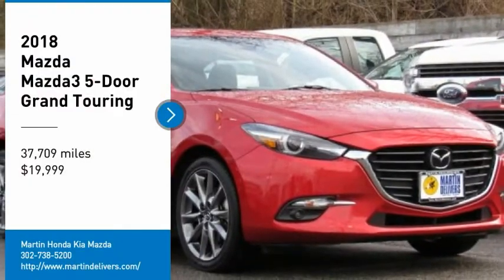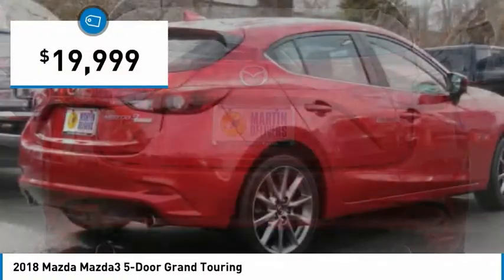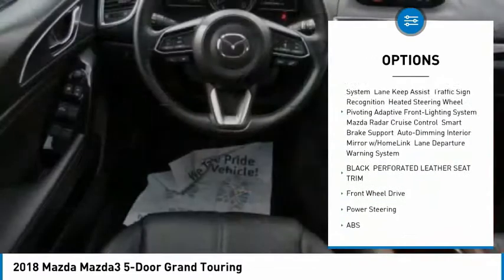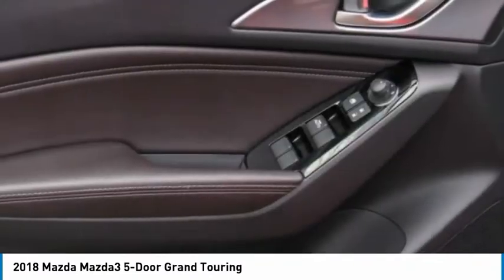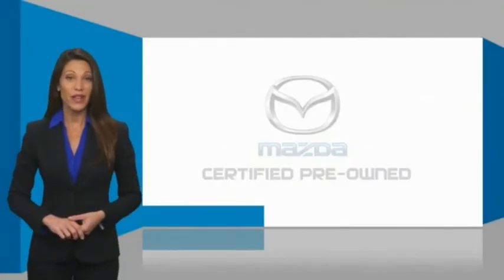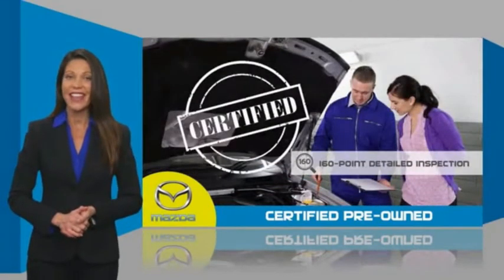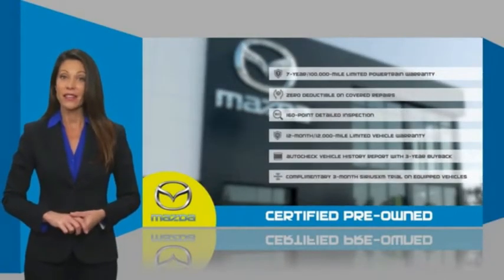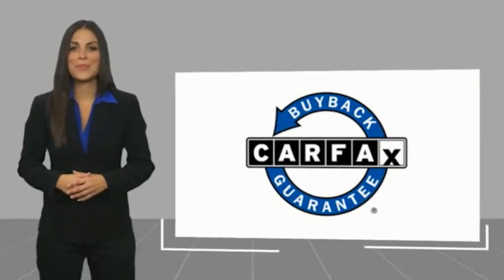2018 Mazda Mazda3 5-Door Martin Honda Kia Mazda M198470A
2018 Mazda Mazda3 5-Door Grand Touring

Certified. soul red metallic 2018 Mazda Mazda3 Grand Touring FWD 6-Speed Manual SKYACTIV 2.5L 4-Cylinder DOHC 16V Blind spot sensor: Blind Spot Monitoring warning, Exterior Parking Camera Rear, Power moonroof.Recent Arrival! 25/34 City/Highway MPGMazda Certified Pre-Owned Details:* Vehicle History* Warranty Deductible: $0* Includes Autocheck Vehicle History Report with 3 Year Buyback Protection* Transferable Warranty* Powertrain Limited Warranty: 84 Month/100,000 Mile (whichever comes first) from original in-service date* Roadside Assistance* Limited Warranty: 12 Month/12,000 Mile (whichever comes first) after new car warranty expires or from certified purchase date* 160 Point Inspection